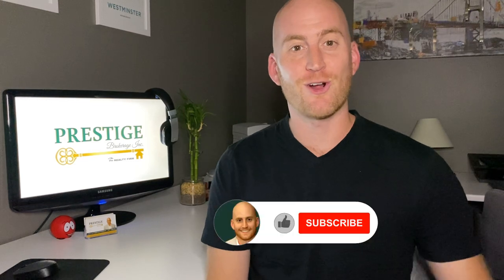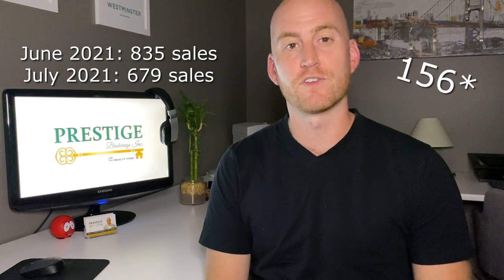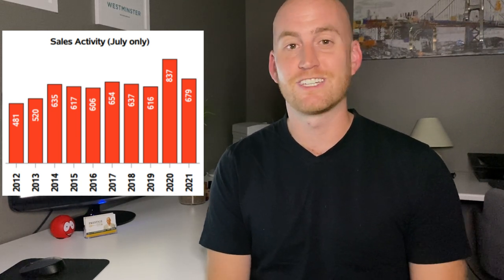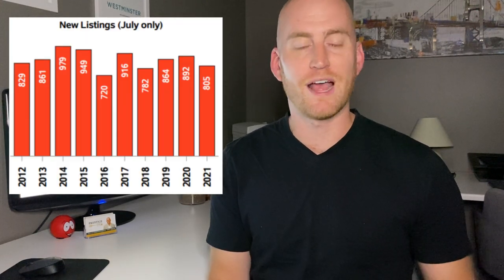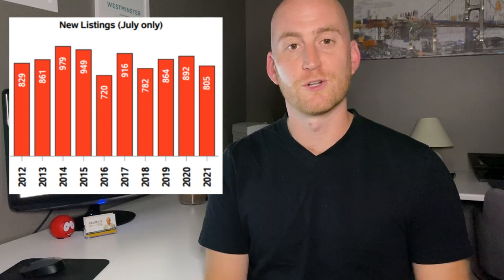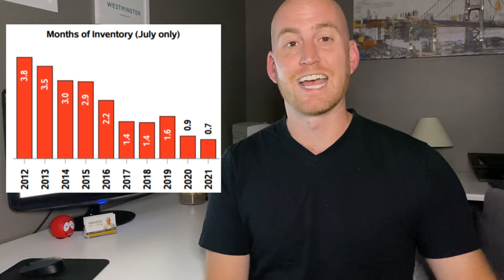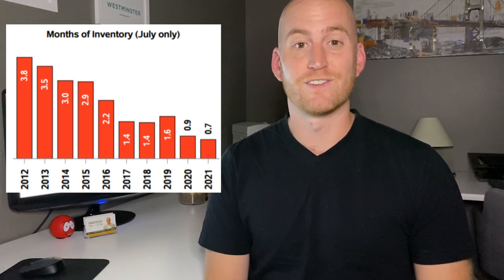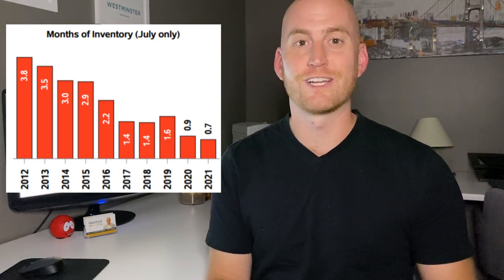London Ontario Real Estate Market Update July 2021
This video is a summary of the London, Ontario real estate market update for July 2021. In this video, I give you the news and stats you need to know about for buying a home in London, selling a home in London or moving to London.

In this video I discuss:
-the number of homes listed for sale
-the number of active listings for sale
-the average price of a home
-buyer tips and buyer advice
-seller tips and buyer advice

Learn about the Prestige difference.

Have a real estate need or question? Book a consult with me today!

Matt Carter is a London, Ontario real estate agent with Prestige Brokerage Inc. at The Realty Firm. If you want to work with someone who is looking out for your every need there’s no need to look any further. Matt's guarantee to you is that he will work hard on your behalf to secure the best deal possible and take as much stress out of the process as I can.